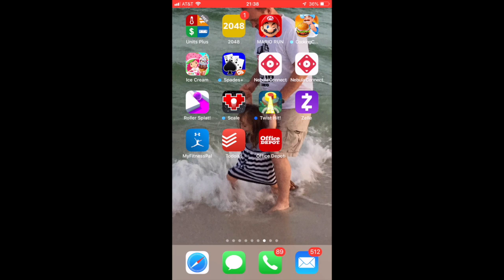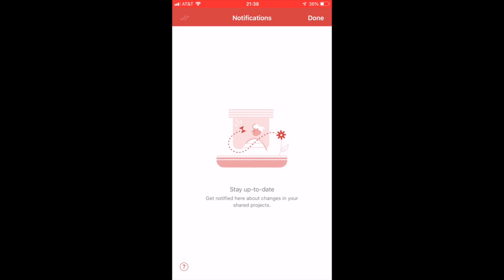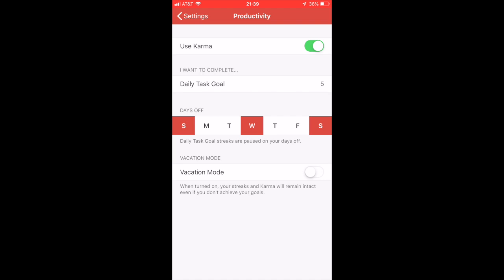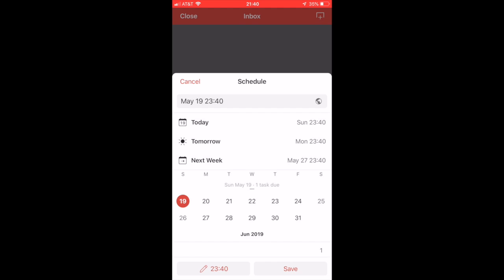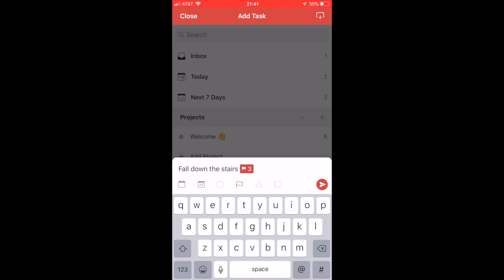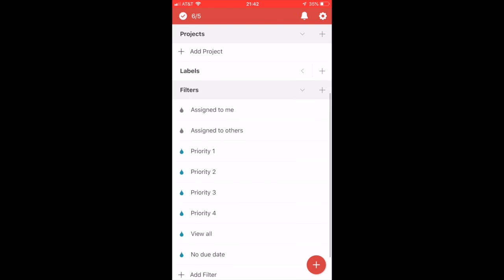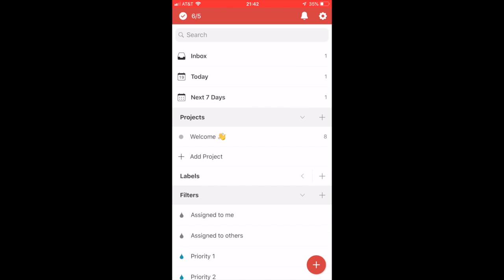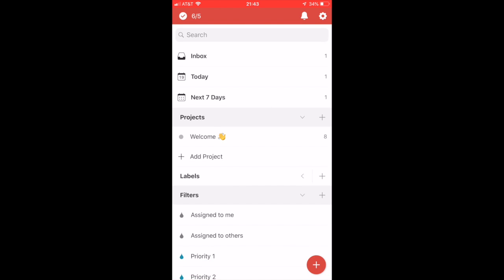BarnesAdam-Project3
This video is about BarnesAdam-Project3